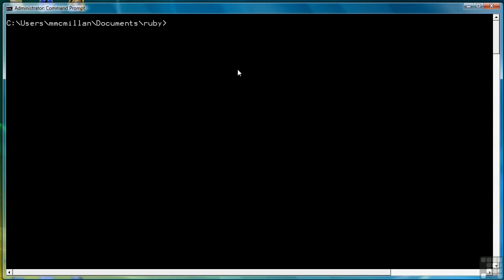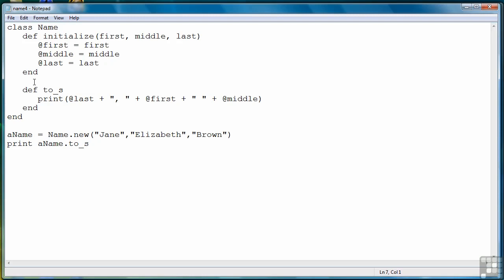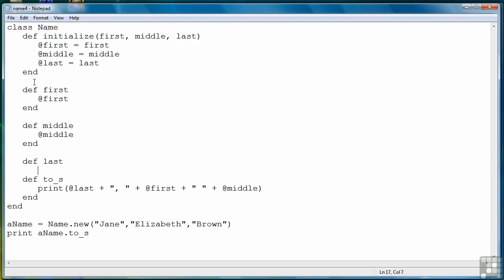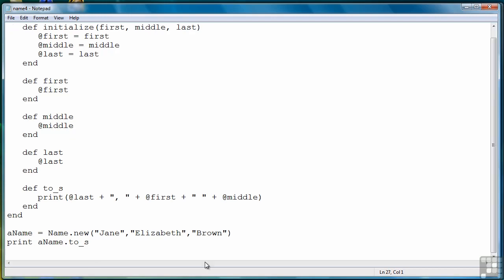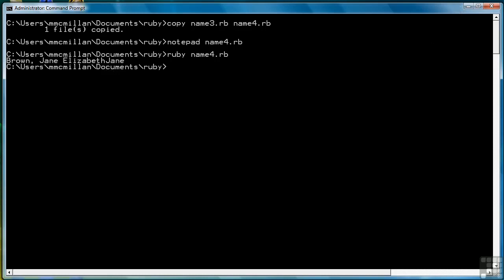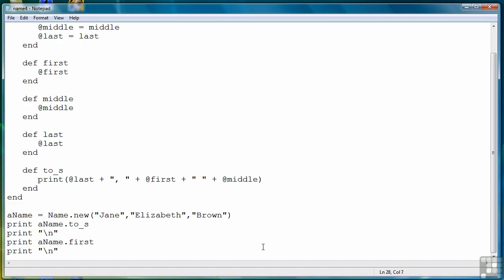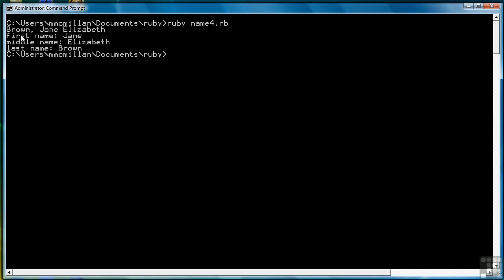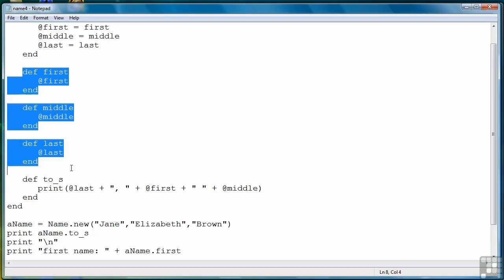0803 Defining A Class Part 3